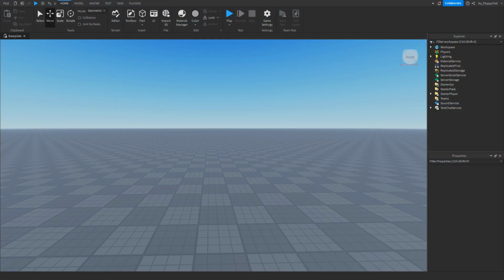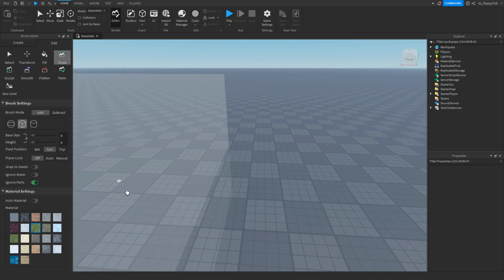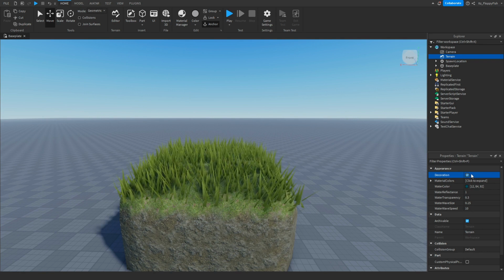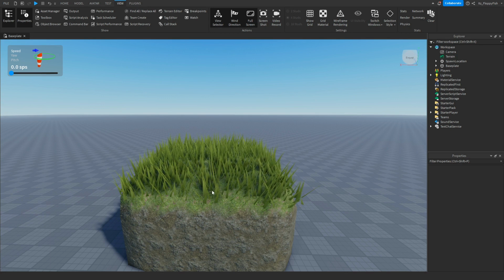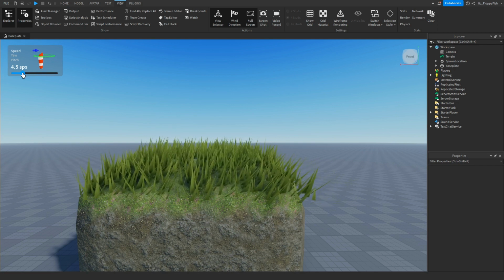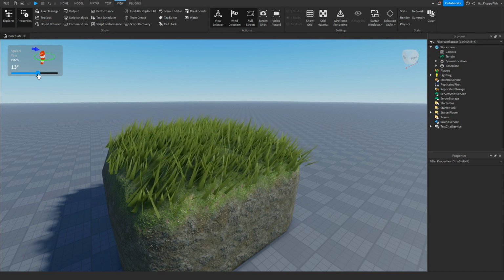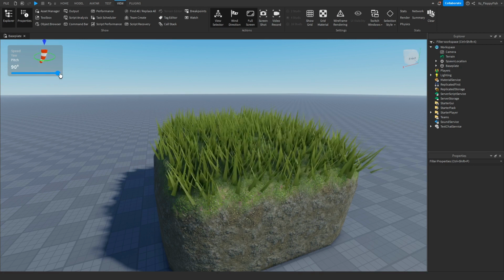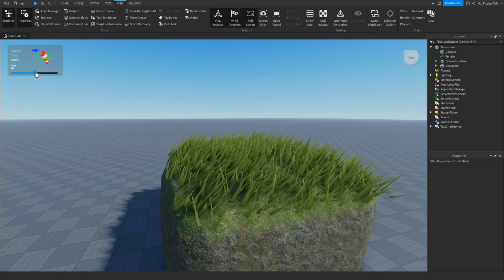HOW TO ADD WIND INTO YOUR ROBLOX GAME | Roblox Studio Tutorial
In todays video I show you how to add wind into your Roblox game using Roblox Studio. I Hope you enjoyed the video, Have a lovely rest of your day! If you are a bit confused what to do, Feel free to create a ticket in my discord server and we can help you out!

Roblox Studio
Studio Tutorials